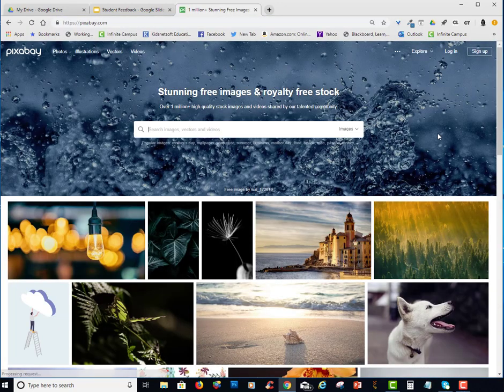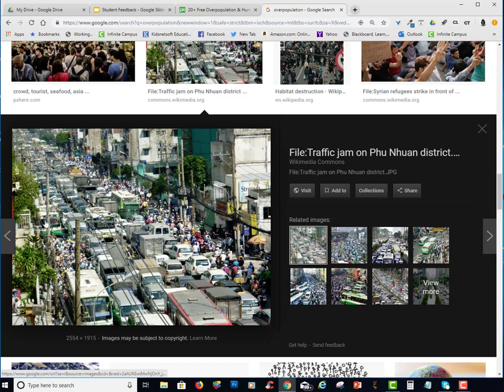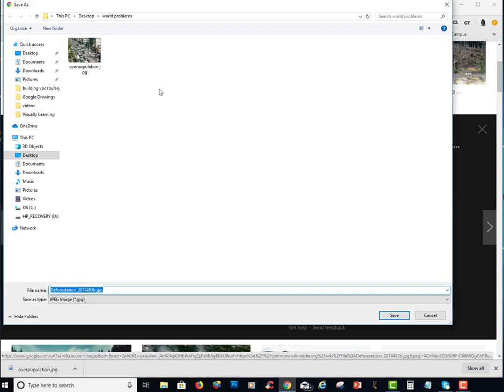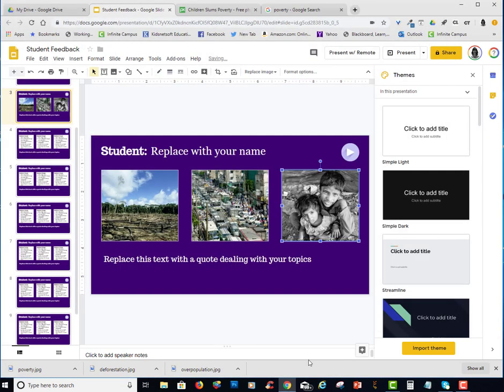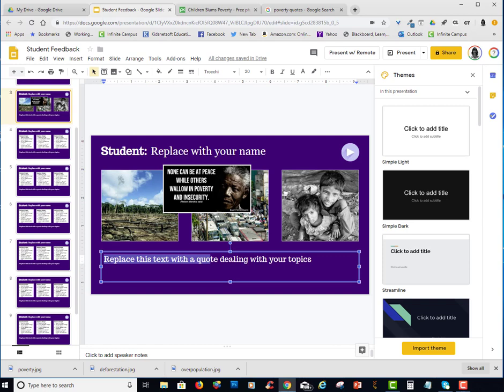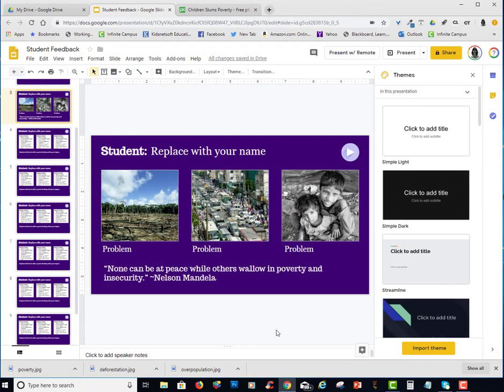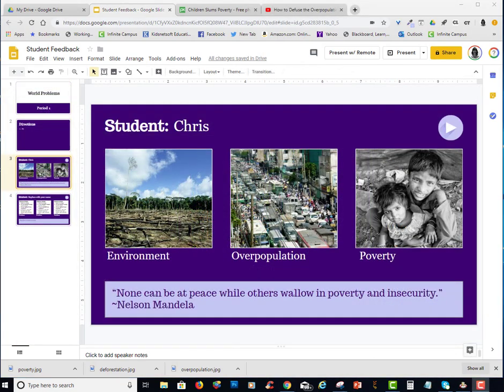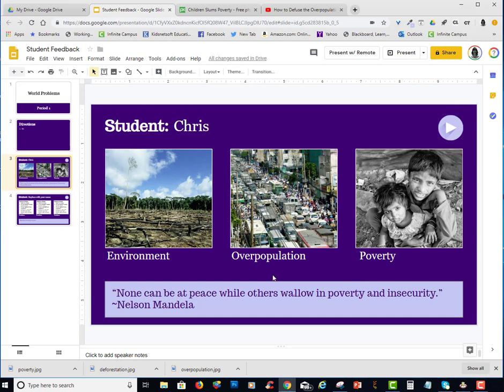World Problems: Finding Solutions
World Problems: This activity requires students to identify 3 world problems that they think needs to be addressed in our world. They will edit a shared slide and then share a video that provides solutions.